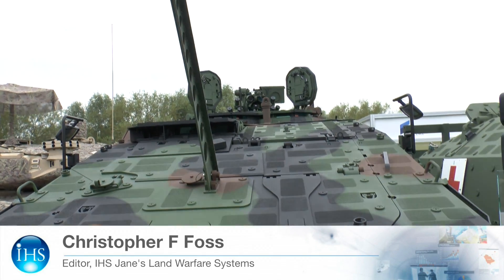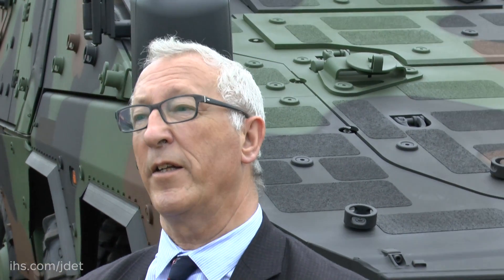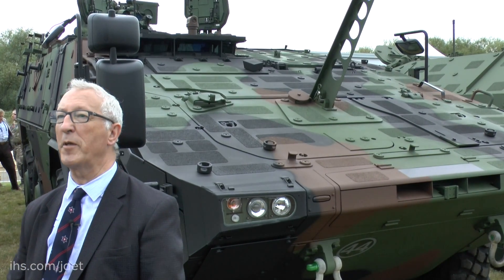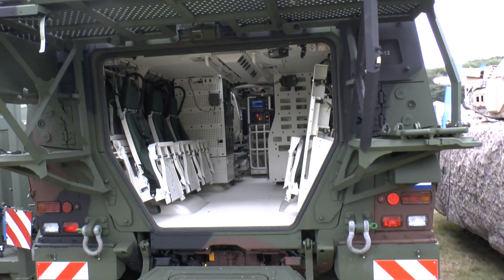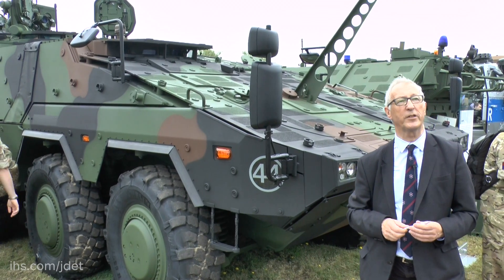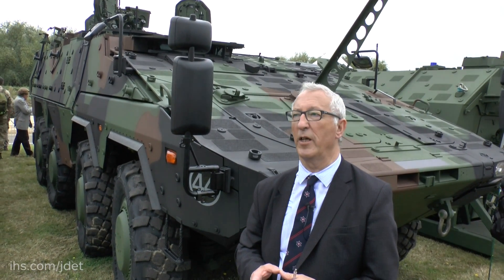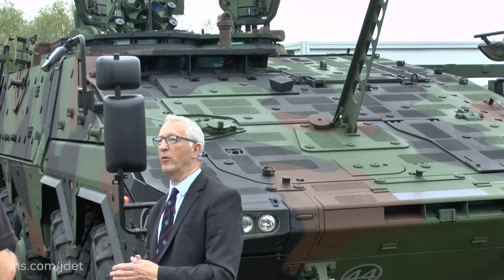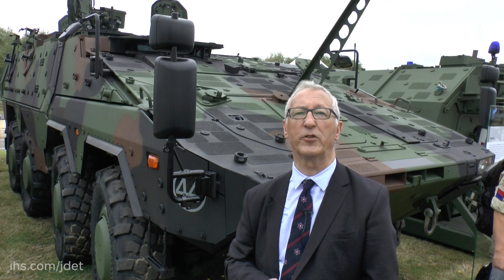DVD 2016: Rheinmetall Boxer Vehicle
Chris Foss, Editor of IHS Jane's Land Warfare Platforms discusses the Rheinmetall Boxer Vehicle shown for the first time at DVD 2016.